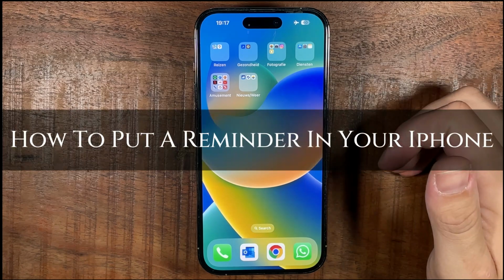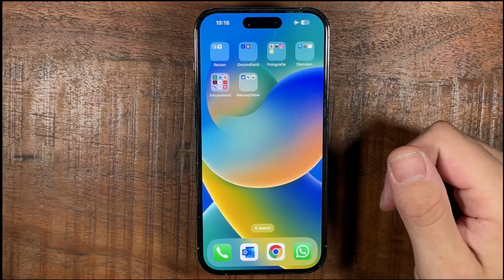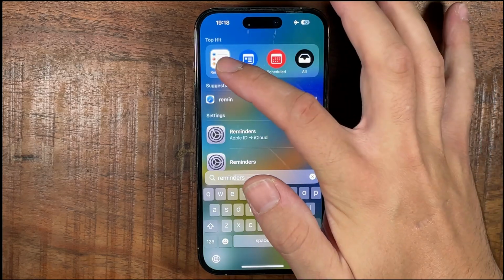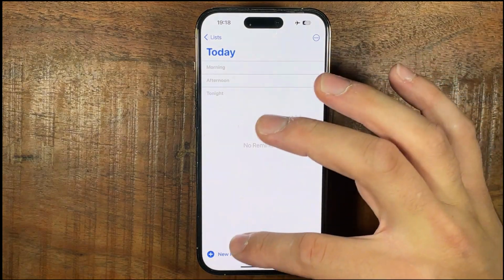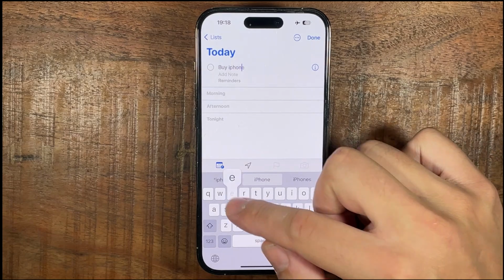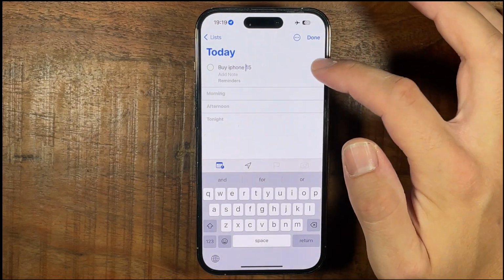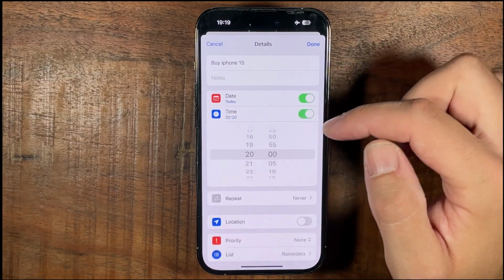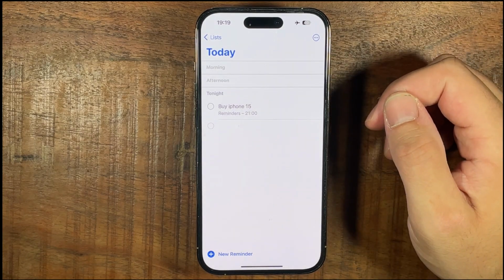How To Put A Reminder In Your Iphone 2024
In today's video, we're going to guide you on how to set a reminder on your iPhone in 2024. 📱⏰

We understand that with our busy lives, it's easy to forget important tasks or events. But don't worry, we've got you covered! We'll walk you through the process step-by-step, making it easy for anyone to follow along.